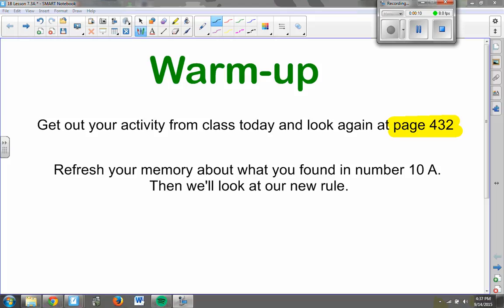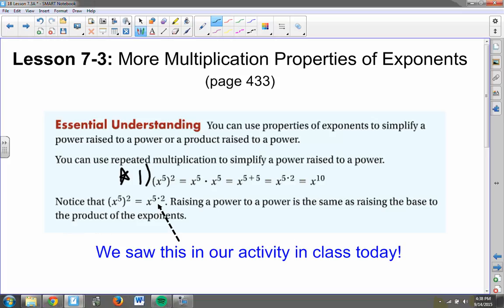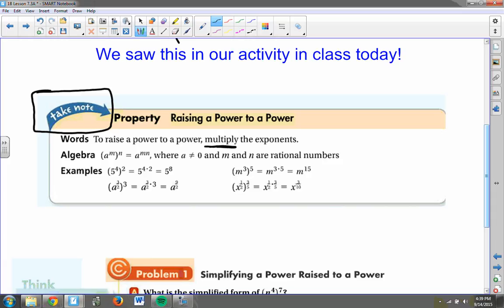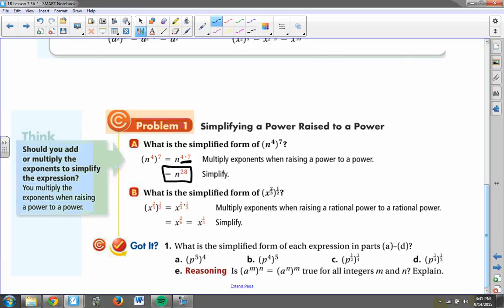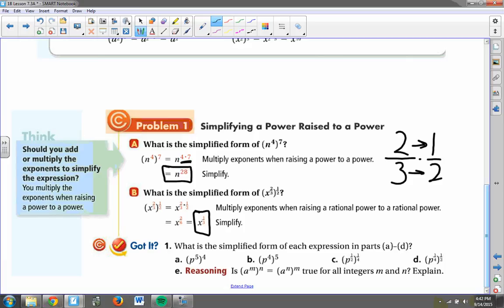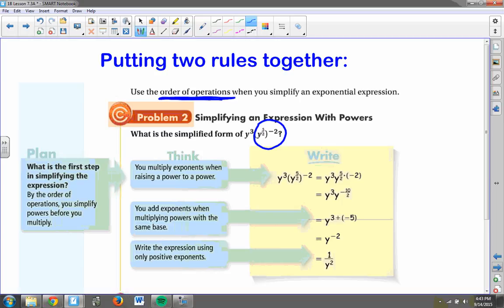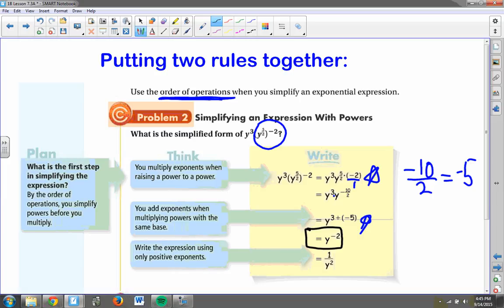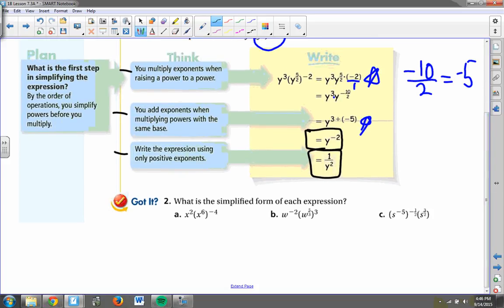Algebra 1B Lesson 7-3A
Part 1 of Lesson 7-3: Multiplication Rules for Exponents